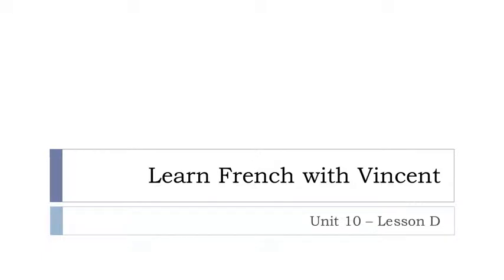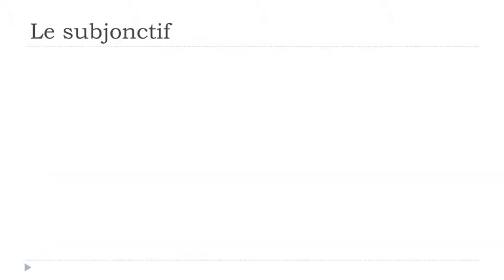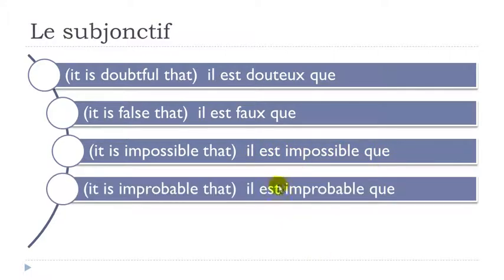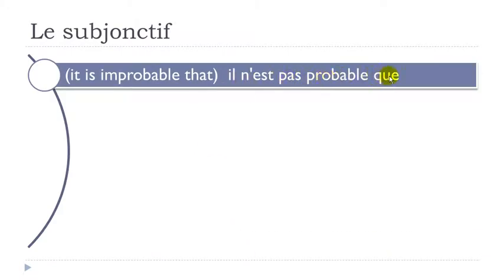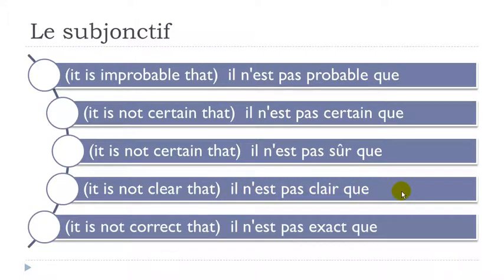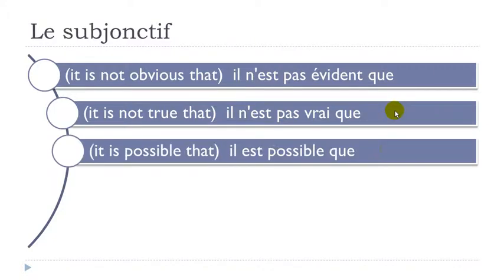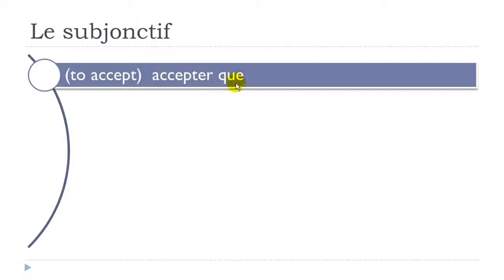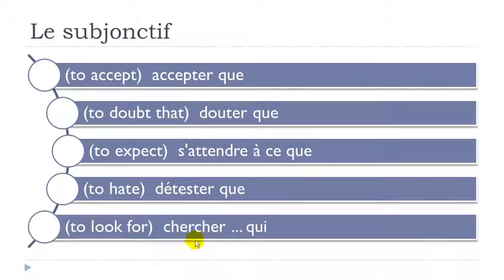French lesson with Vincent = Unit 10 = Lesson D = Le subjonctif pour l'opinion, le doute, la possibilité